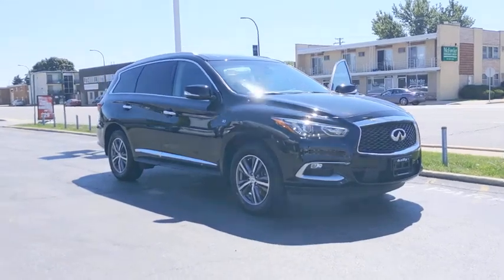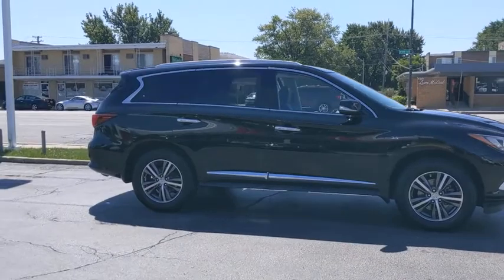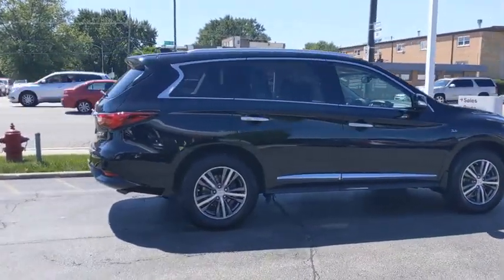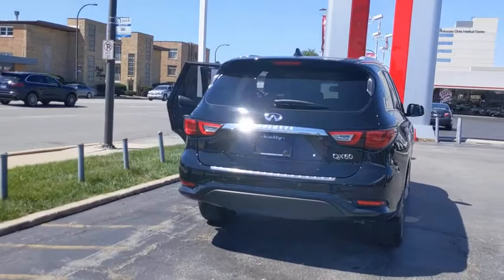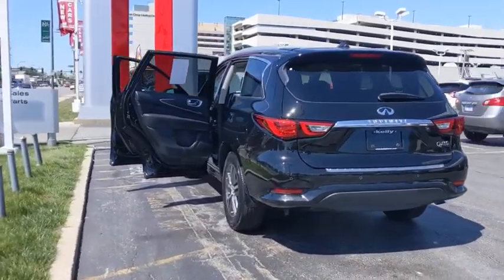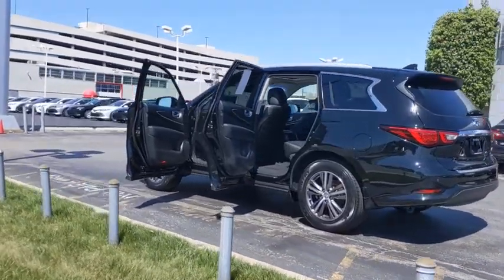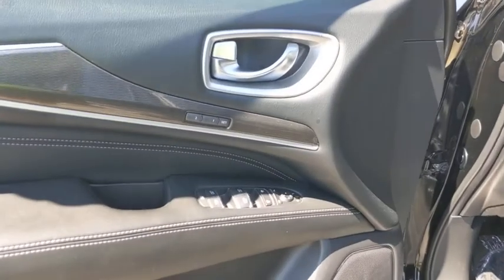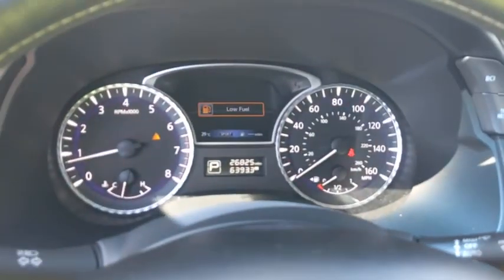2016 INFINITI QX60 Oak Lawn, Countryside, Chicago, Orland Park, Alsip, IL P5977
Black Obsidian Used 2016 INFINITI QX60 available in Oak Lawn, Illinois at Kelly Nissan Oak Lawn. Servicing the Countryside, Chicago, Orland Park, Alsip, IL area.
2016 INFINITI QX60 AWD 4DR - Stock#: P5977 - VIN#: 5N1AL0MM2GC520990

4300 W. 95th Street

At Kelly Nissan, we make buying EASY!! Vehicles delivered to your home or work. Deals made over the phone or email. Complimentary delivery of vehicles and paperwork. From the comfort of your home you can shop, get pricing, and trade value.Black 2016 INFINITI QX60 Base Recent Arrival! AWD 3.5L V6 Sport-Tuned CVTCARFAX One-Owner.19/26 City/Highway MPG...Car wash with every service!Awards:* 2016 IIHS Top Safety Pick+Reviews:* Ample passenger room in all three rows; smooth and quiet ride; classy interior design. Source: Edmunds